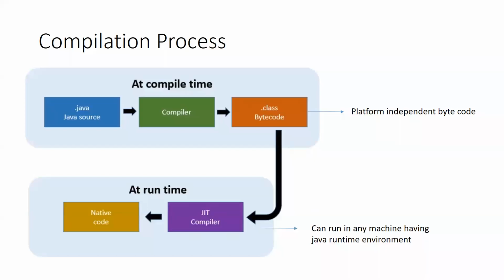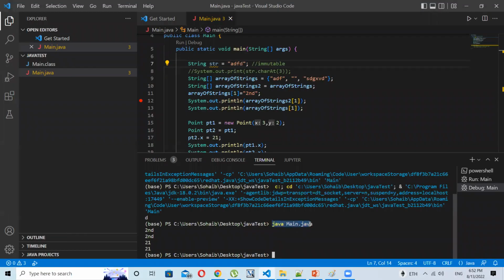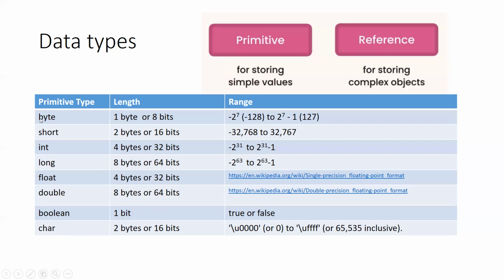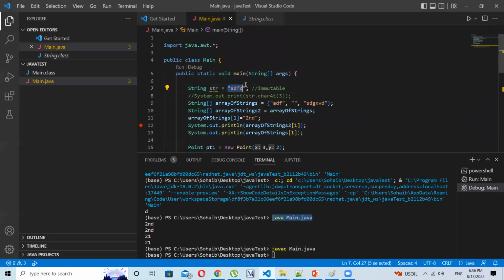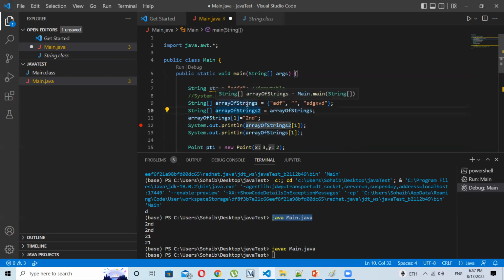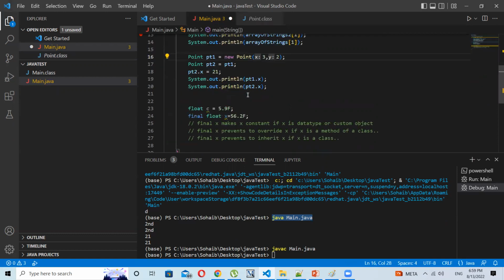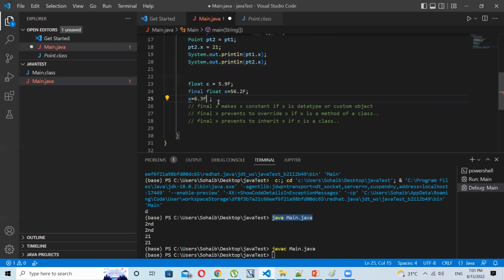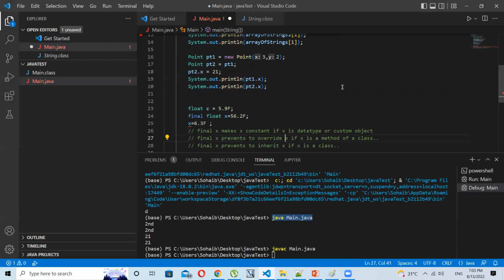Week 1: Java Primitive and Reference Datatypes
Overview of primitive and reference datatypes in Java alongside 'final' keyword.